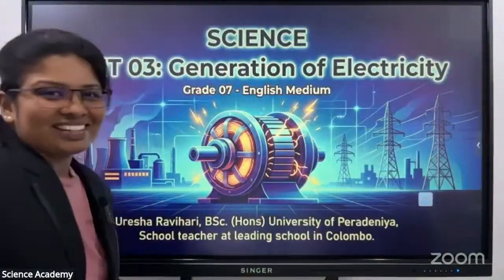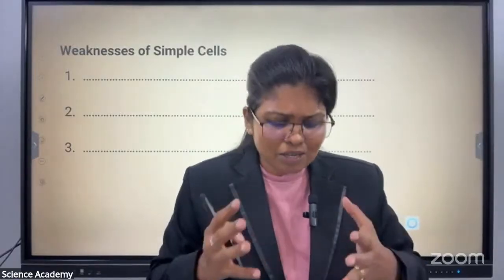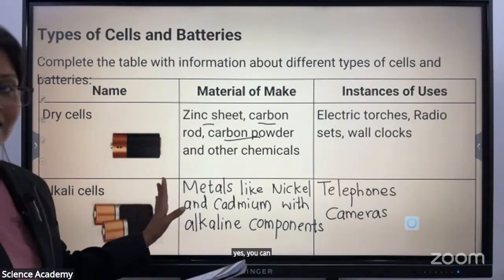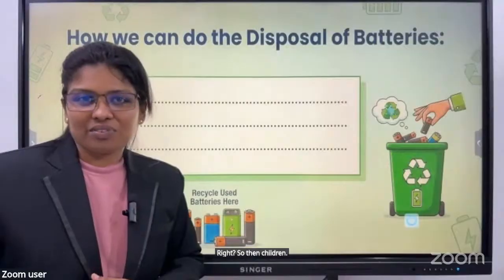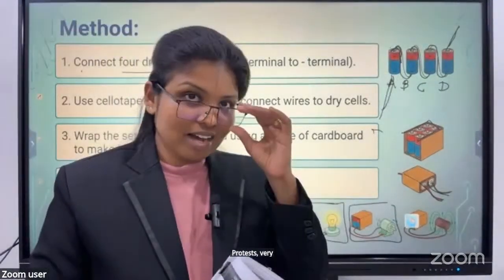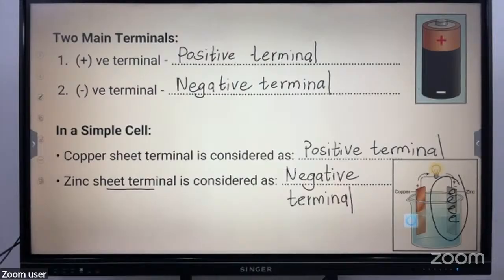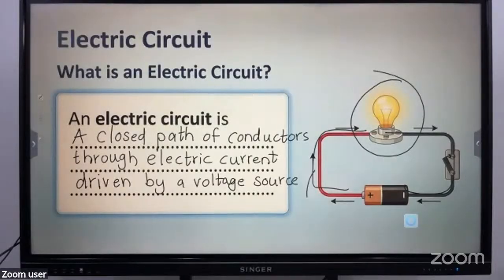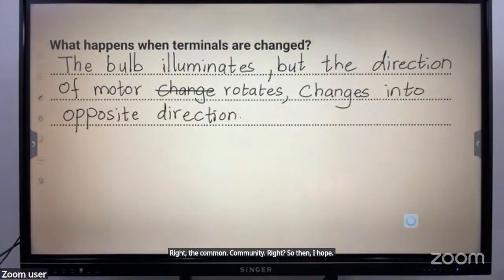English Medium Science Grade 7